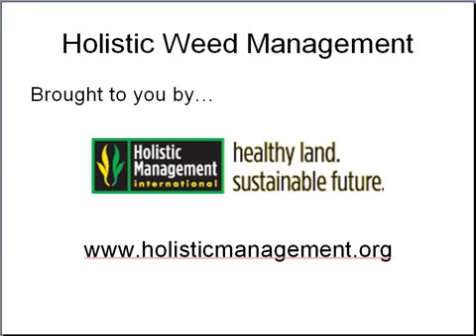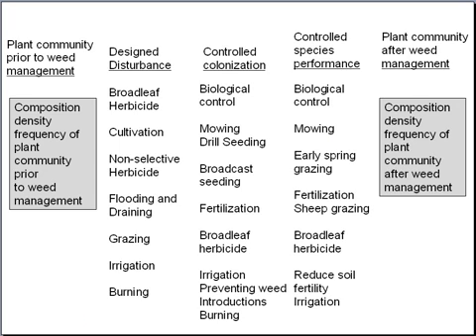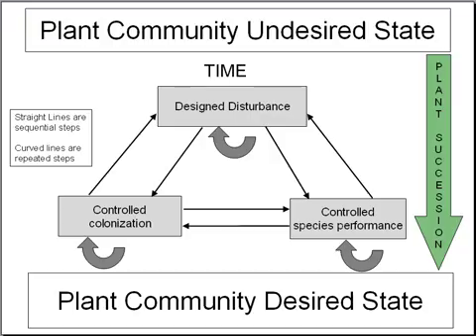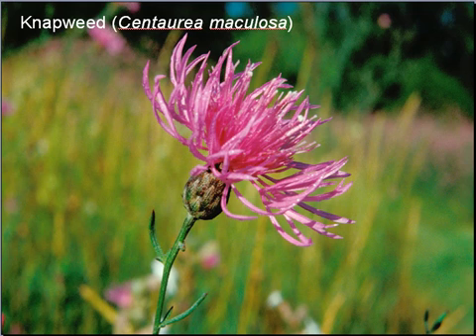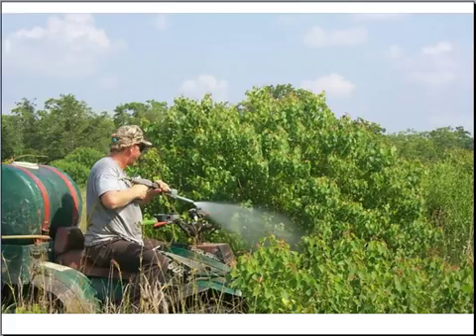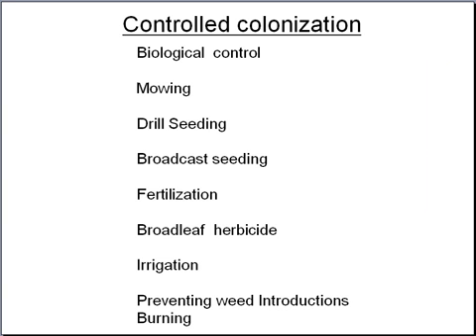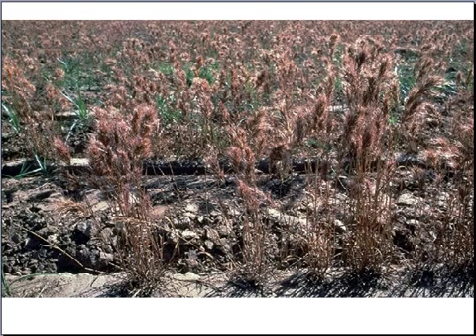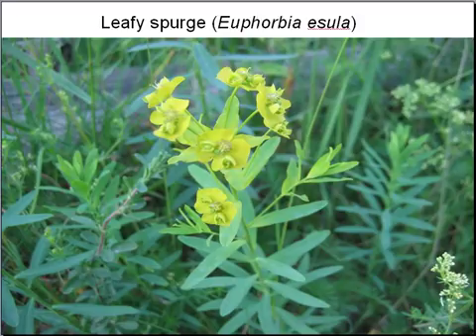Holistic Weed Management (Part I)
In this video, you will learn about successional species management as holistic approach to the management of weeds and invasive species.  A general model is presented for weed control, and the three primary principles of that model are introduced: designed disturbance, controlled colonization, and controlled species performance.  Examples and description of each are included.  Part I of II.